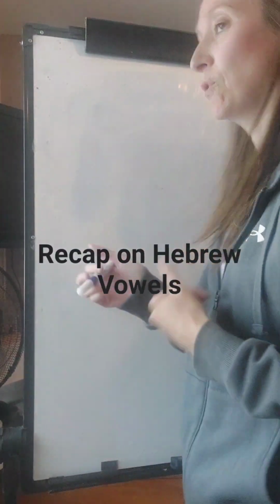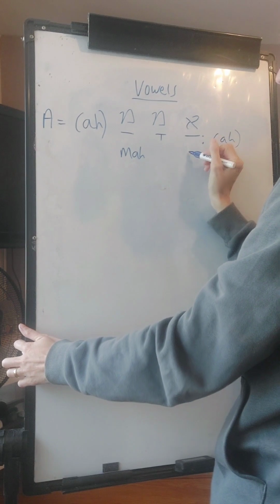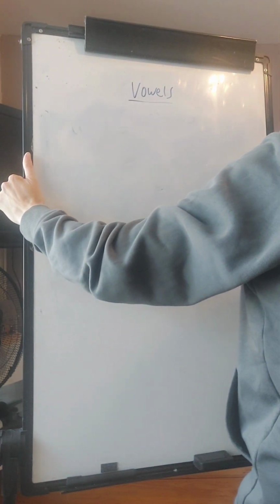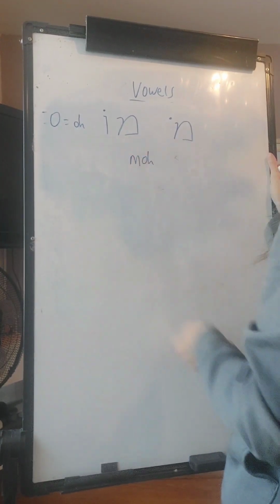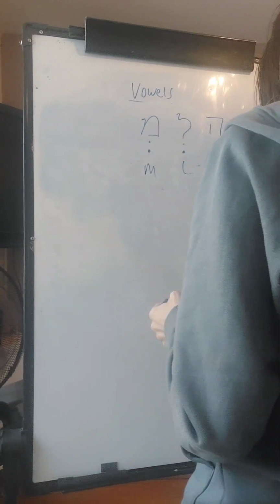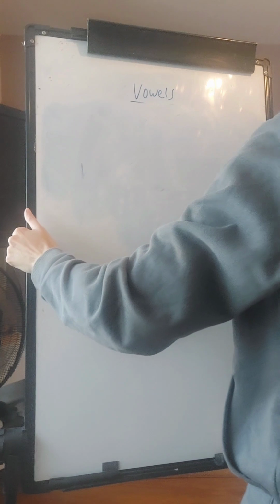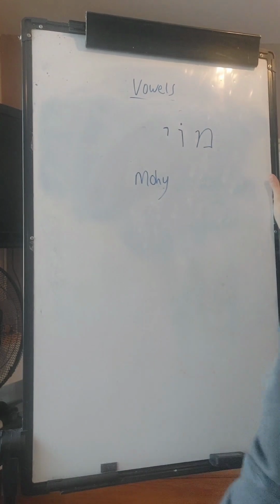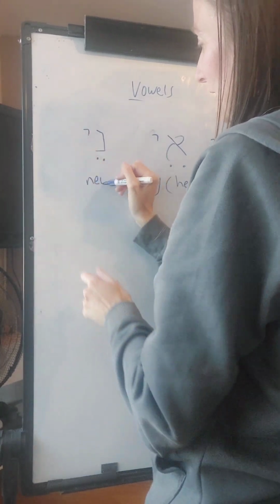Hebrew vowels 🙂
A recap on Hebrew vowels. 🙂